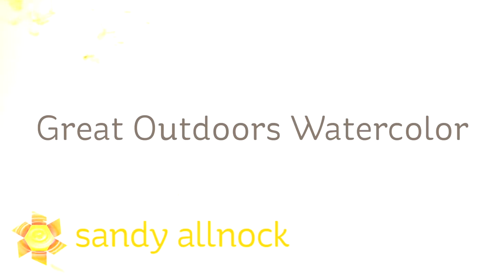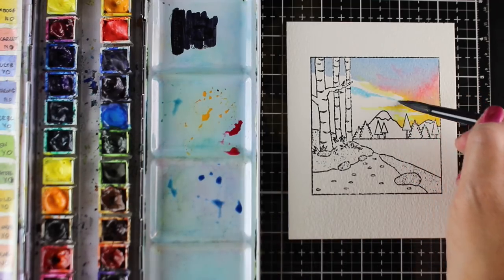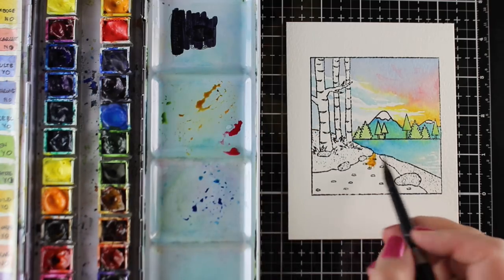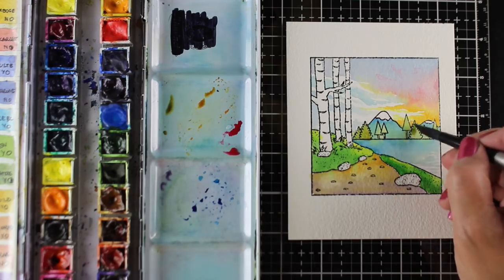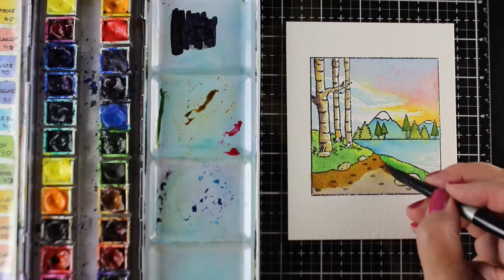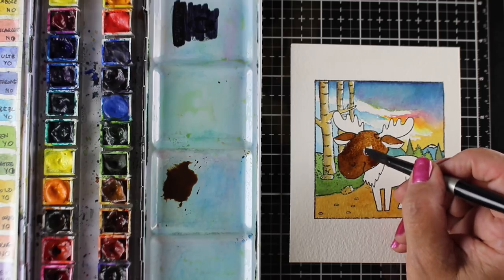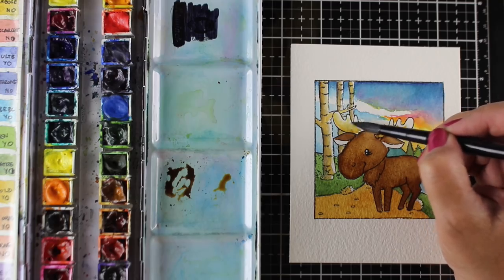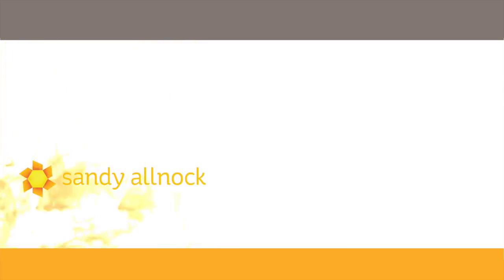Watercolor skies and outdoor scenes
Have you wanted to give your stamps a scene and wished there was something ready-made? Well wish no more! I love this little outdoors scene from Darcies - it goes really well with LOTS of stamps that are out there, and I've included some of the ones they have out also this season. But you could put all kinds of other stamps in here and let them all go on camping trips!  Blog post with more info and pinnable images